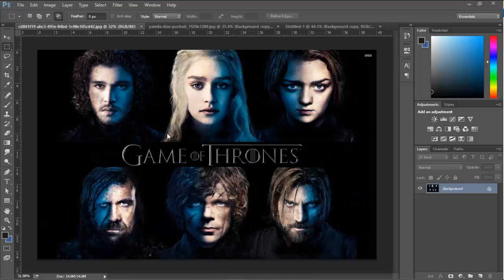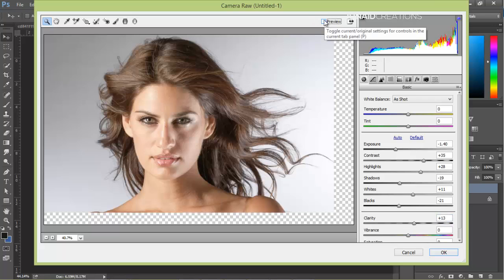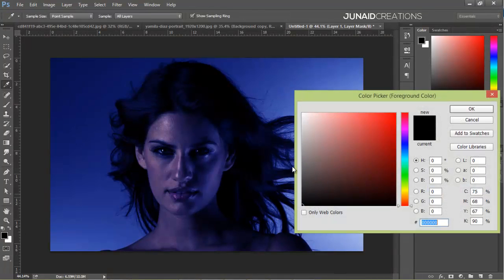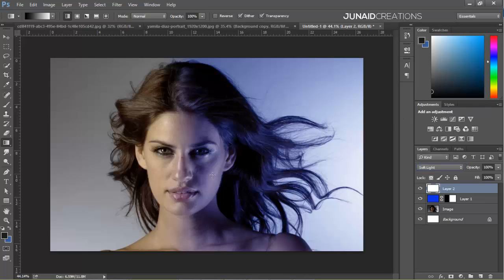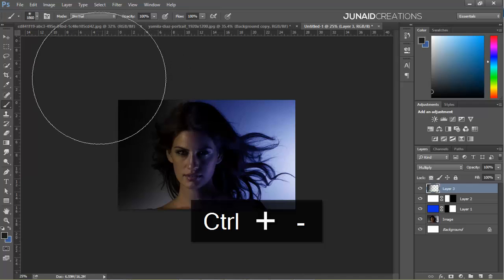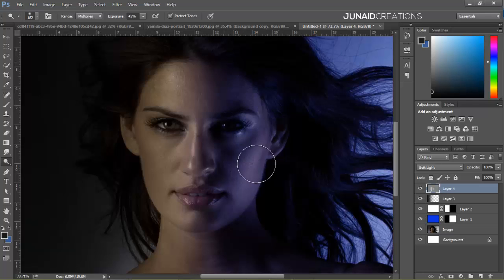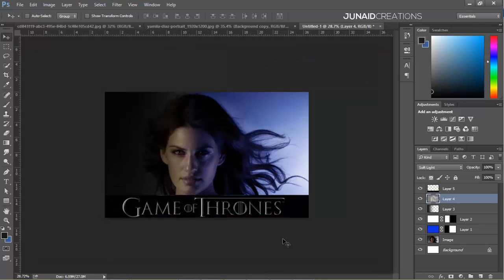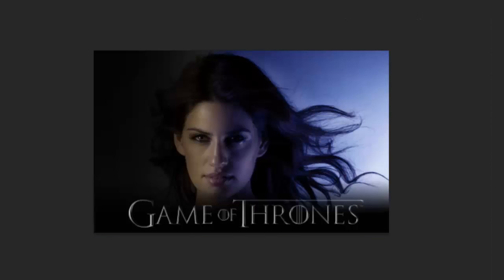Create An Easy Game of Thrones Effect : Photoshop Tutorial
In this tutorial we give you a fun tutorial to a fan of Game of thrones on how to use Photoshop to make your self or friends or anyone into the game of thrones charecter. We hope you enjoy this tutorial.

Let me know in a comment if you have a any questions..